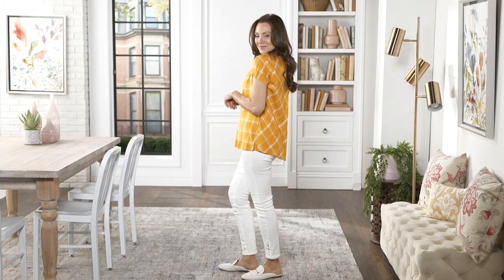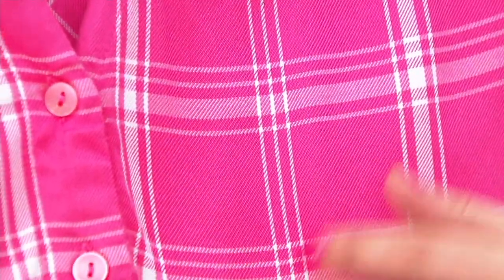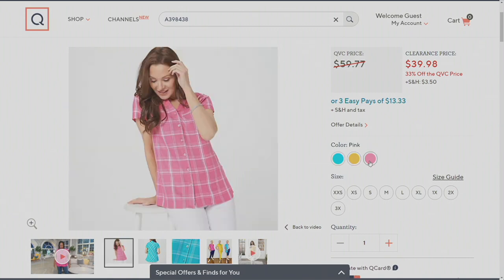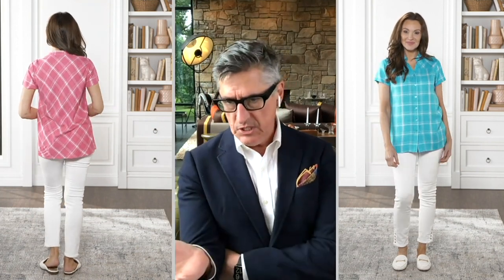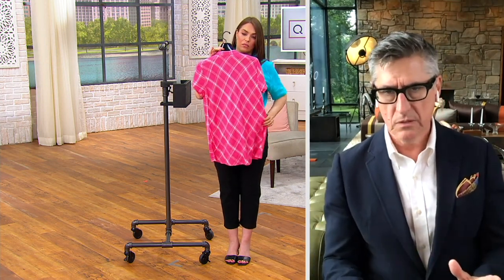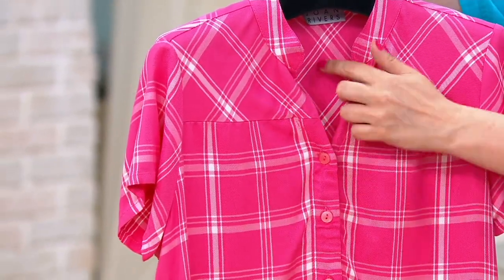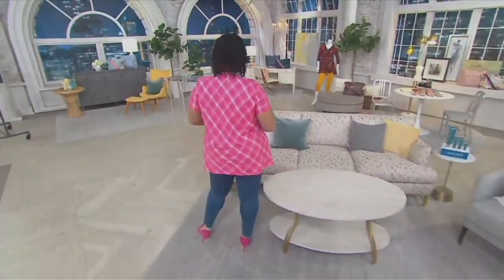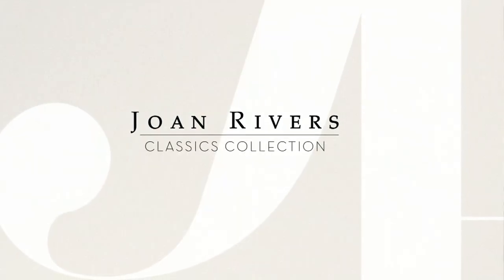Joan Rivers Short Sleeve Rayon Plaid Shirt on QVC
Joan Rivers Short Sleeve Rayon Plaid Shirt

Far from ordinary, this pretty plaid shirt is just what you need to perk up your wardrobe. From the Joan Rivers Classics Collection&reg;.